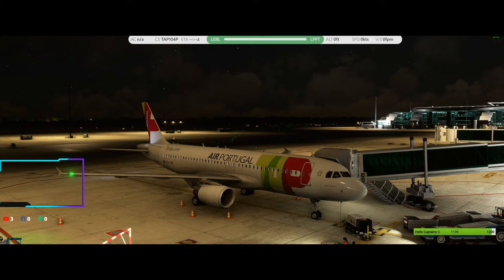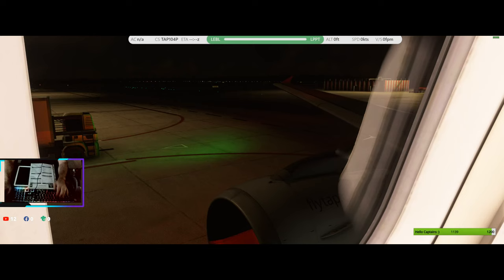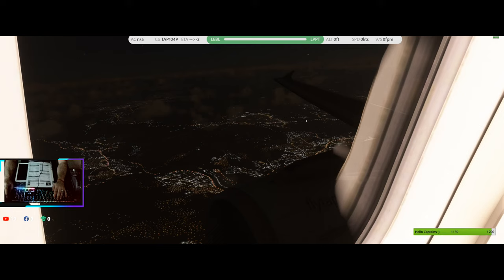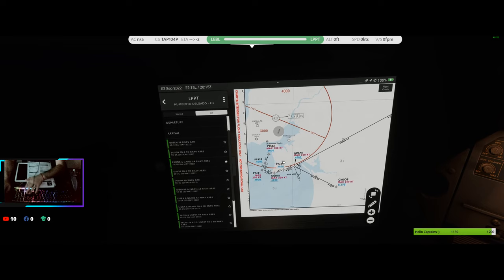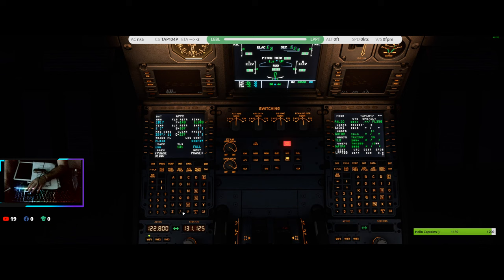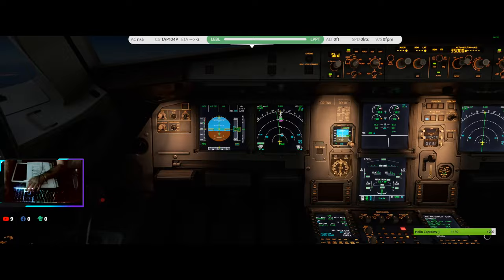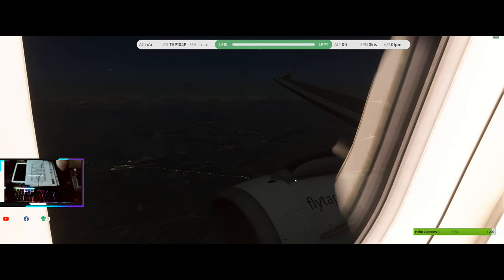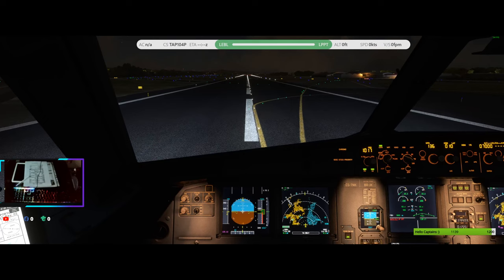MSFS2020 ✈️🇪🇸 Barcelona El Prat Airport to 🇵🇹 Lisbon Humberto Delgado Airport | Fenix A320 TAP 1047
Simulator: Microsoft Flight Simulator 2020 Beta10

Flying the Fenix A320 with CFM engines today from Barcelona Spain to Portugal Lisbon  . We will fly the   flight TAP 1047

Air Time 1:36 Min

Departure
LatinVFR – LEBL Barcelona Airport

Arrival
MK–STUDIOS – LPPT Lisbon

Addons :
Fenix A320
AIG Manager Traffic
Airports Payware
FSRealistic Pro
Self Loading Cargo
Rex AccuSeason
Vatsim
Volanta
Navigraph
Toolbar Pushback
Seafront Simulations – Vessels Global
GSX Pro

PC Specs :
Win 10
32 gb ram DDR5 5600MHZ
GPU: RTX 3080 10 GB
CPU: Intel i7 12700K
MB: Gigabyte Z690 Gaming
Monitor: Gigabyte 34" Ultra Wide

Tca-officer-pack-airbus-edition
Thrustmaster flight-rudder-pedals
Keyboard Msi Vigor
Headset:Razer Blackshark V2
Microphone:HyperX SoloCast
Mouse:SteelSeries Rival 700